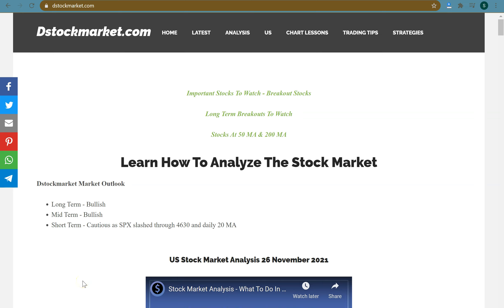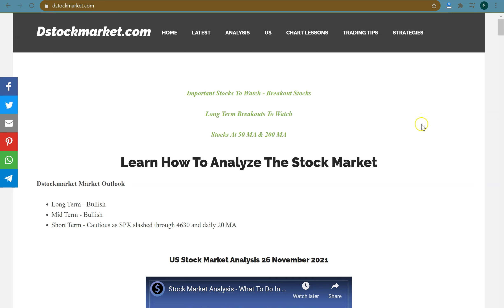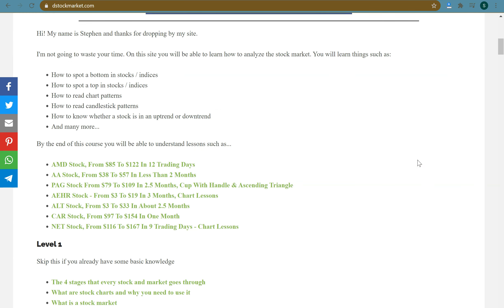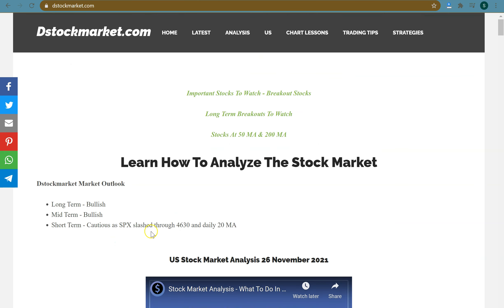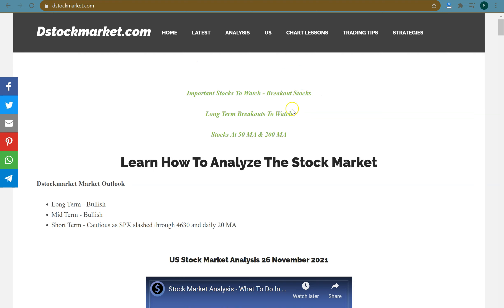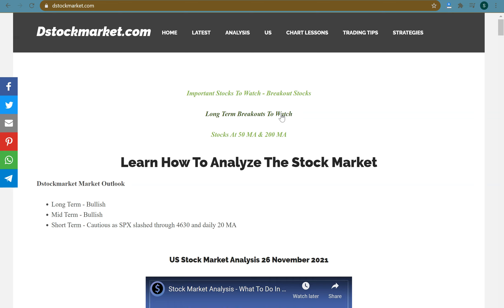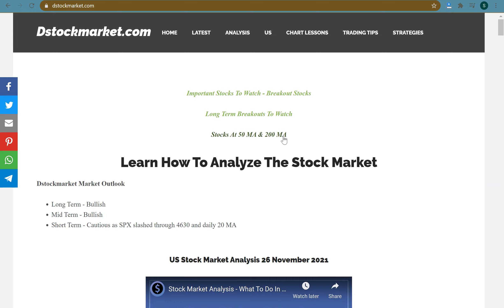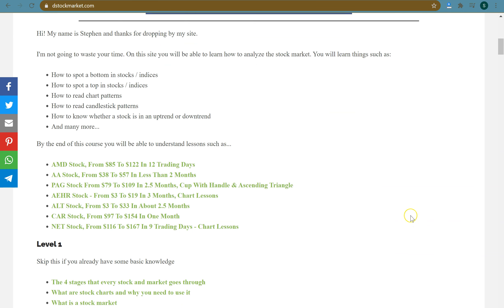How To Use Dstockmarket's Website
Did you know that 75% of stocks follow the direction of the S&P 500? Read the latest stock market analysis (fast and quick) so you can be on the right side of the market. A few years ago I started to write my thoughts and what I learned from the stock market In this video I will show you how you can benefit from this site.

There is a whole free course on How To Analyze The Stock Market on this page. Hopefully you will find the info on this site beneficial.